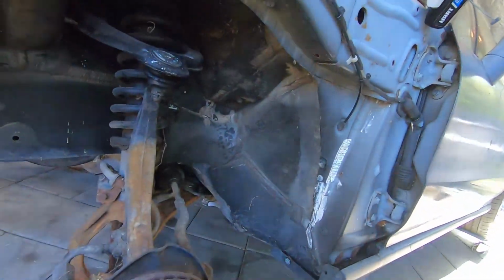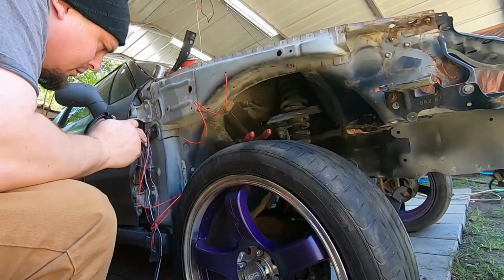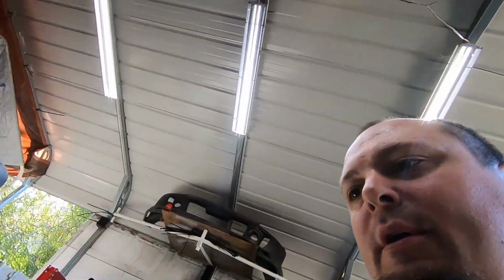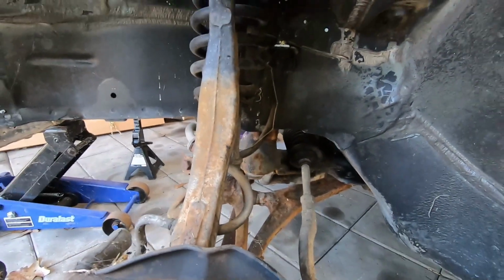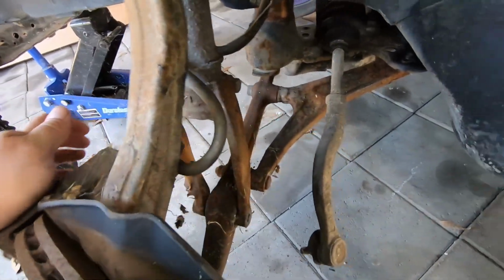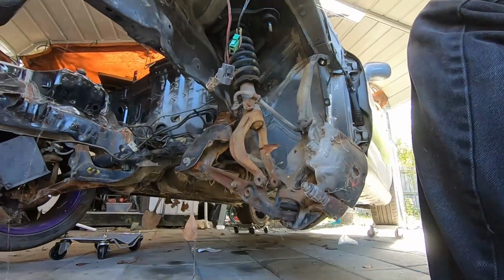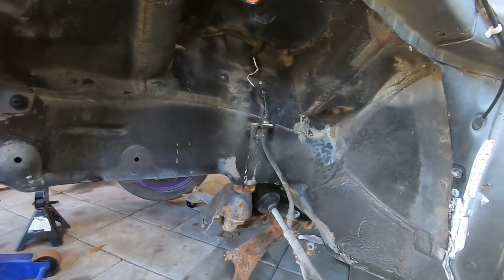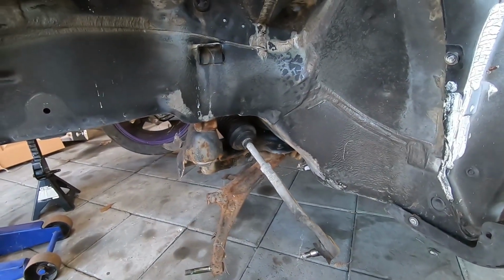Del Sol Front Suspension Removal.